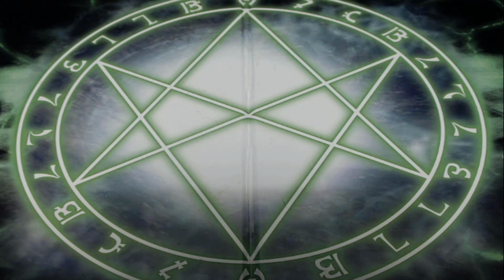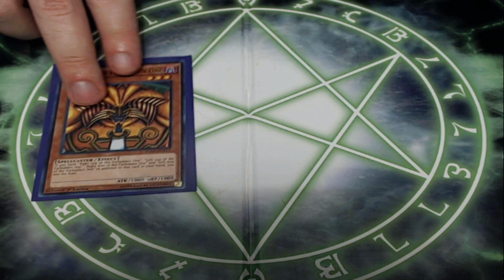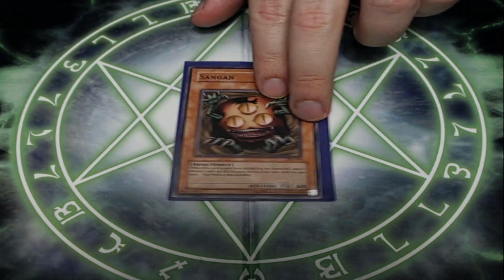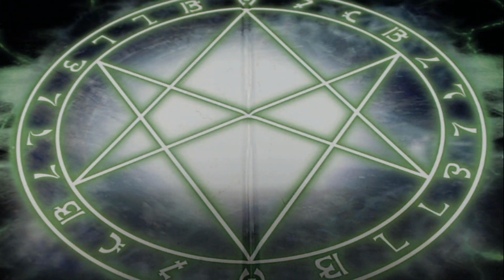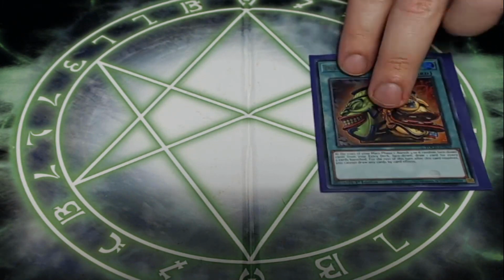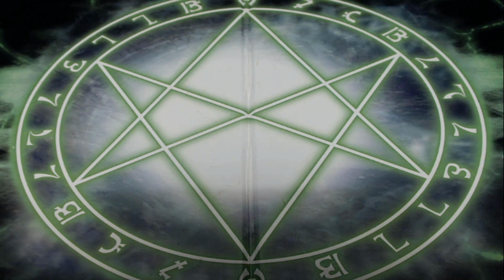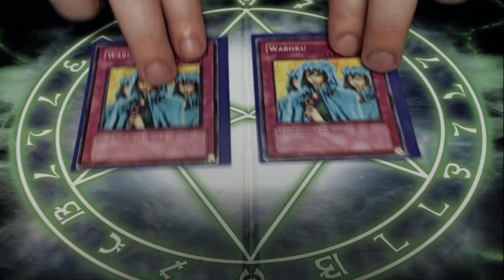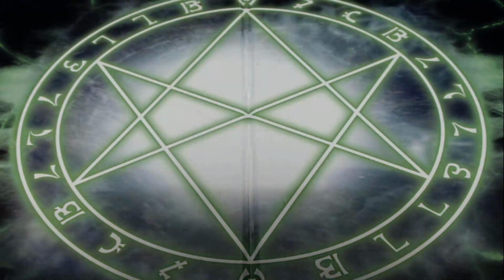Exodia Incarnate Yugioh Deck Profile April 2023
My grandpa's deck has no pathetic cards, but it is carried by summon limit